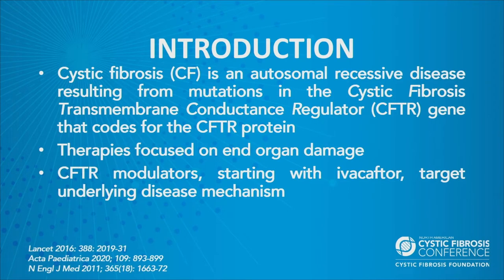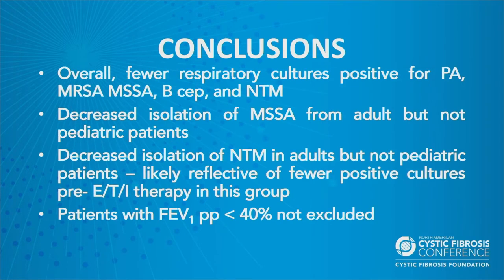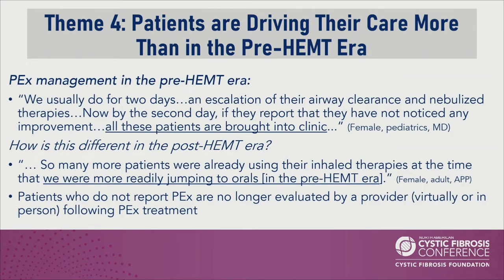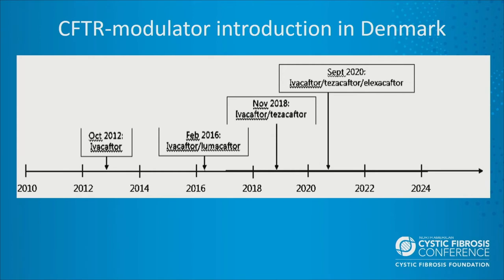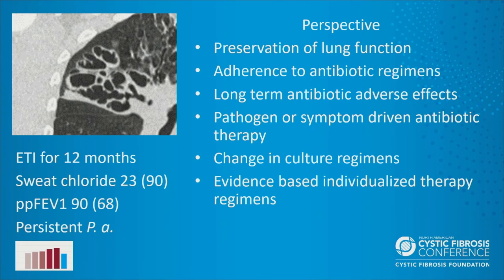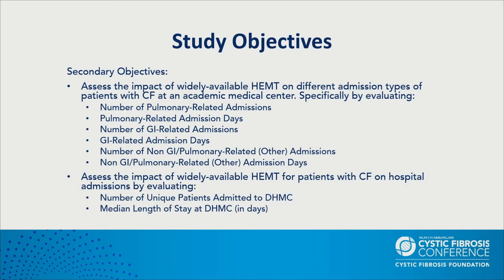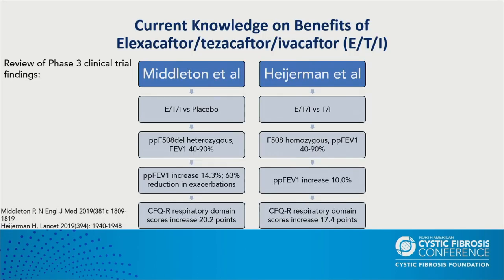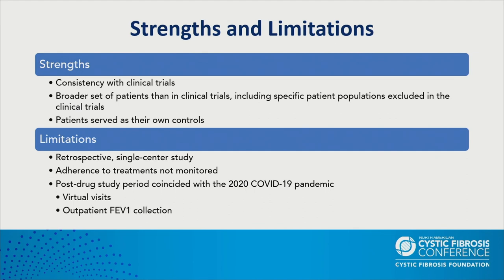NACFC 2022 | W01: PEx in the Era of Highly Effective Modulator Therapy (HEMT):How Do We Define This?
The introduction of highly effective modulator therapy (HEMT) has completely revolutionized the care of people with cystic fibrosis. Improvements in many clinical outcomes — including lung function, nutrition, and quality of life — have been seen since the initiation of HEMT. Less is known about the impacts of HEMT on pulmonary exacerbations (PEx) or respiratory microbiology in people with CF. This workshop discusses how the epidemiology around PEx events has changed in the current HEMT era, how HEMT impacts airway microbiology, and how CF providers think about PEx in people with CF on HEMT.